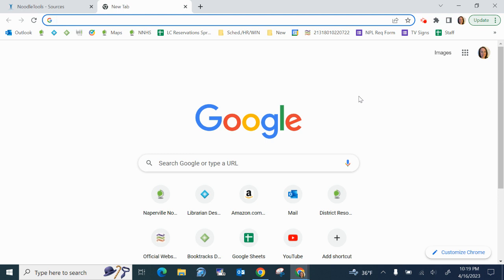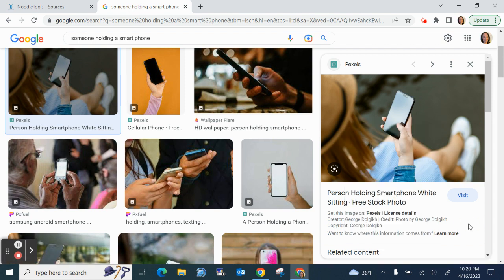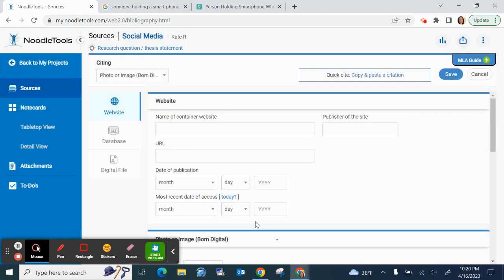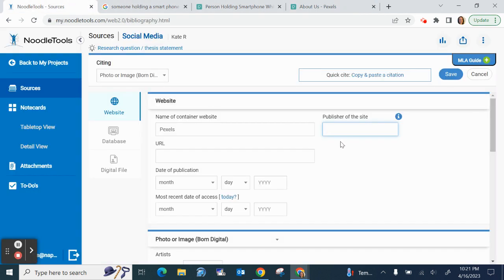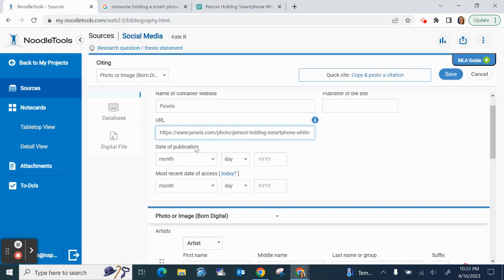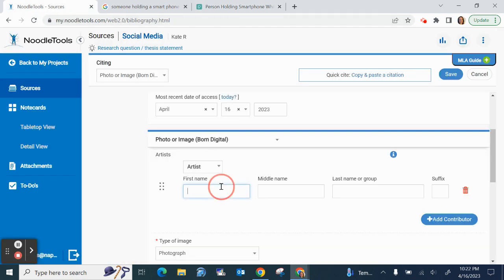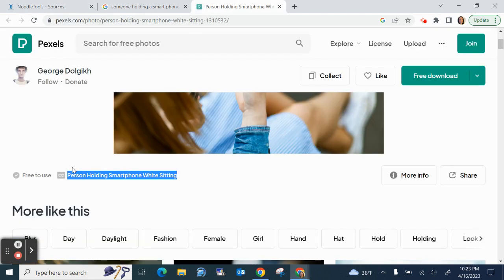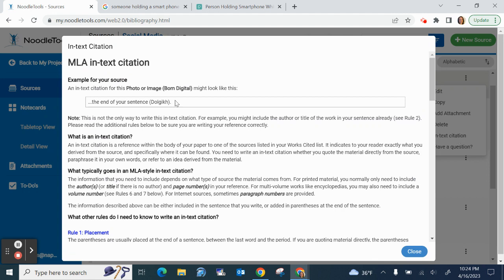Noodletools: How to cite an Image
Learning Commons
Naperville North High School
Naperville 203